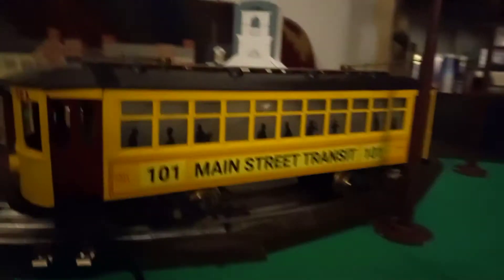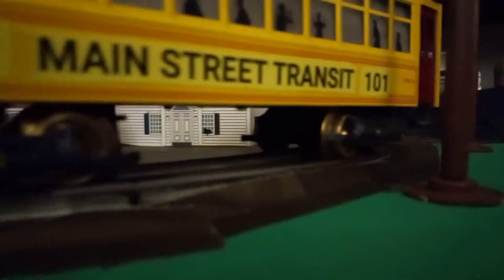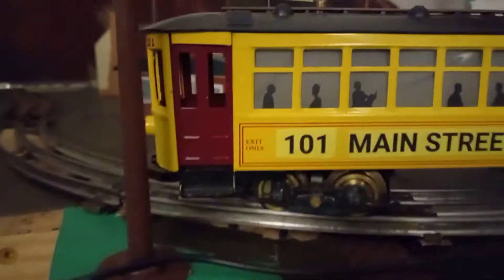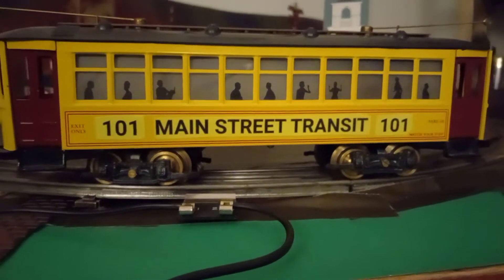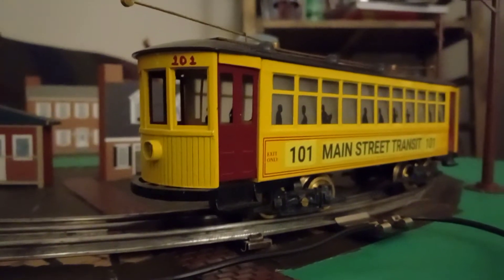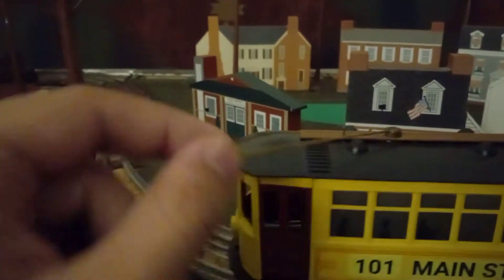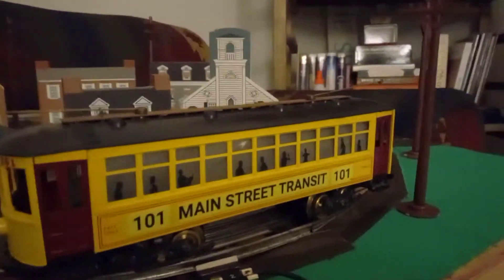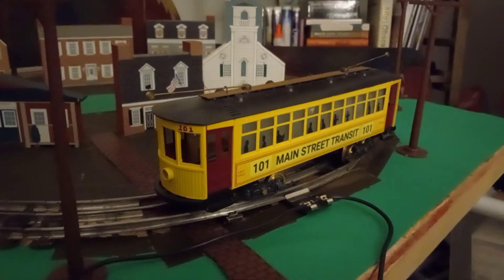Trolley Tuesday: Main Street trolley 101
video by James